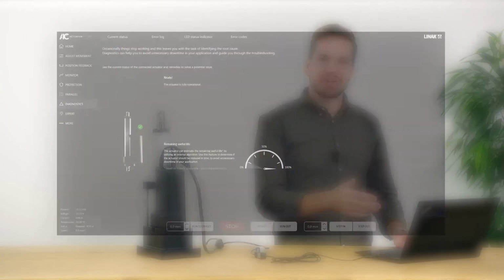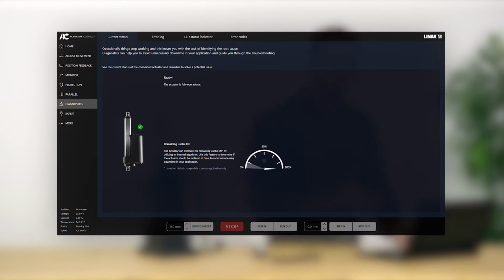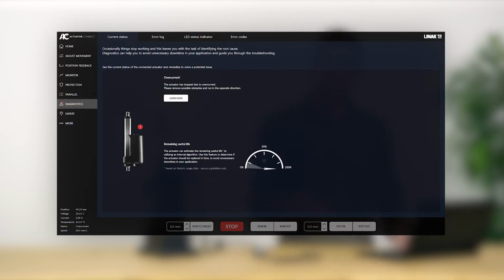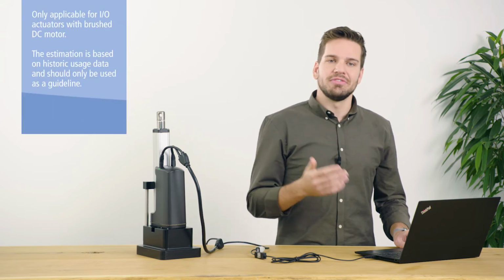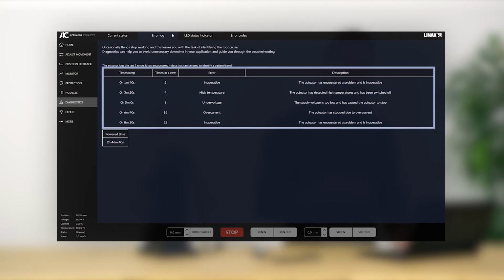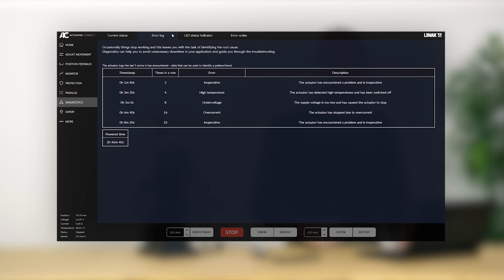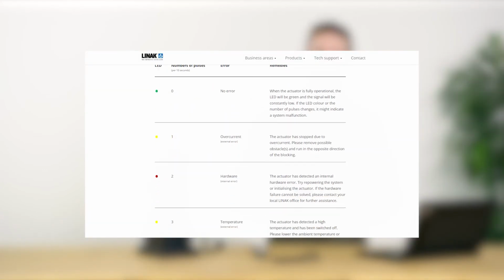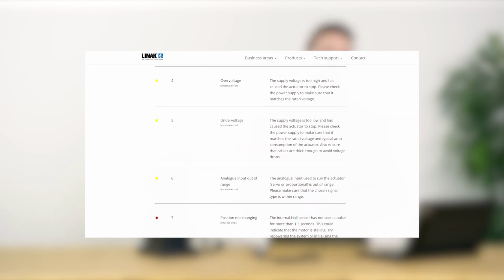How to troubleshoot your I/O™ actuator | Actuator Academy™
Welcome to the LINAK® Actuator Academy video series for industrial actuators. Let Hunter guide you through the Diagnostics features of an I/O actuator, one of several options configurable in the Actuator Connect™ configurator for the LINAK I/O interface.

Occasionally things stop working and this leaves you with the task of identifying the root cause. ‘Diagnostics’ can help you to avoid unnecessary downtime in your application and guide you through the troubleshooting.

LINAK understands the importance of uptime – and hence, an inoperative actuator must be fixed or replaced as fast as possible. Therefore, LINAK has developed a 3-step guide with explanations of the most fundamental reason for the problems, and what you can do to fix them. It considers LED status - for fast diagnostics by simple visual inspection, error codes – sent directly to your controller/PLC, and our supporting PC configuration tool, Actuator Connect.

or download a free version of the latest Actuator Connect configurator

You can explore more learning videos at our LINAK Actuator Academy